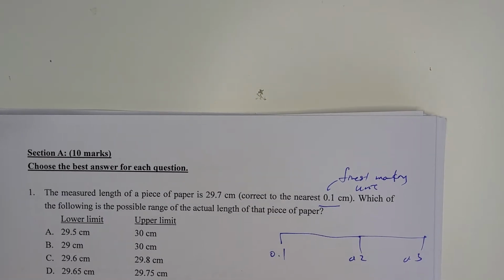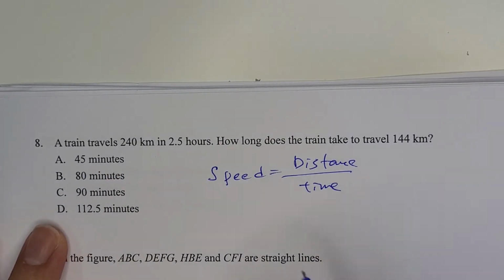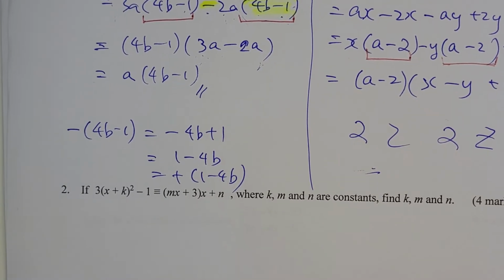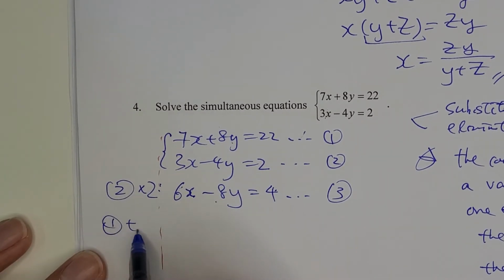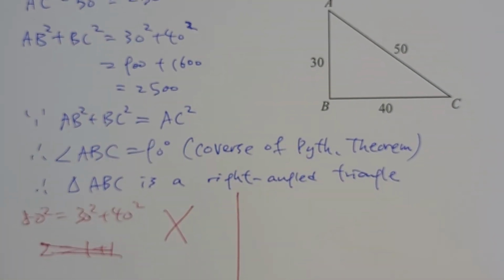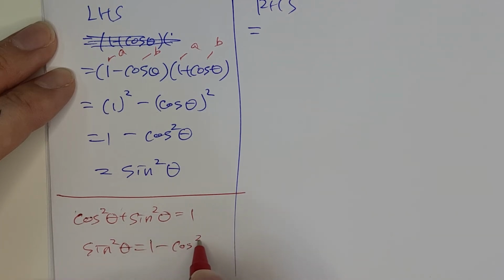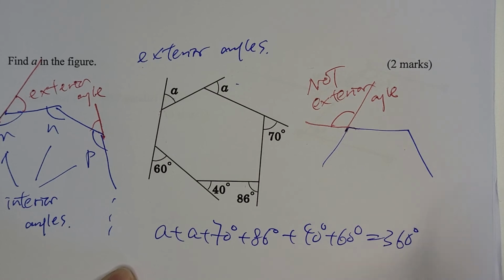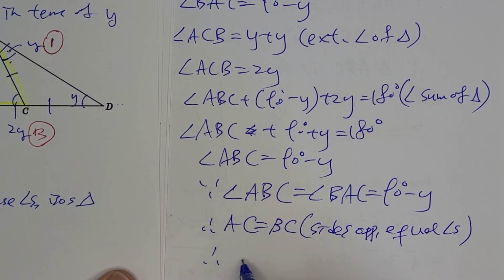2021F2T3EOY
0:00:00 MCQ01 Upper limit and Lower Limit in measurement
0:01:47 MCQ02 Rounding off a number into 3 significant figures
0:03:16 MCQ03 Law of Index
0:05:18 MCQ04 Terminology of Polynomial
0:06:19 MCQ05 Substitution of Equation
0:08:30 MCQ06 Solving Simultaneous Equations Graphically
0:11:08 MCQ07 Ratio of 3 terms
0:12:46 MCQ08 Rate (Speed Distance and Time)
0:14:14 MCQ09 Identifying parallel lines
0:16:12 MCQ10 Simplification of Algebraic Expression
0:17:27 MCQ10 MC Technique
0:20:12 Q01 Factorization
0:26:10 Q02 Finding constant from Identity
0:29:38 Q03 Change of Subject
0:34:22 Q04 Solving Simultaneous Equations
0:40:34 Q05 Word problem leading to Simultaneous Equations
0:44:19 Q06 Pythagoras Theorem
0:47:41 Q07 Converse of Pythagoras Theorem
0:51:48 Q08 Simplification of surd
0:54:30 Q09 Trigonometric Ratios
1:01:56 Q10 Proving Trigonometric Identity
1:06:00 Q11 Ratio of Similar Figures
1:07:42 Q12 Word problem related to the ratio
1:10:28 Q13 Simplification of Trigonometric ratio with special angles
1:14:20 Q14 Sum of exterior angles of a polygon
1:17:10 Q15 Finding angles in a regular polygon
1:20:30 Q16 Deductive geometry identifying parallel lines
1:22:59 Q17 Deductive geometry identifying isosceles triangle